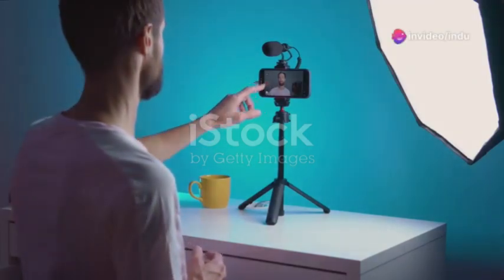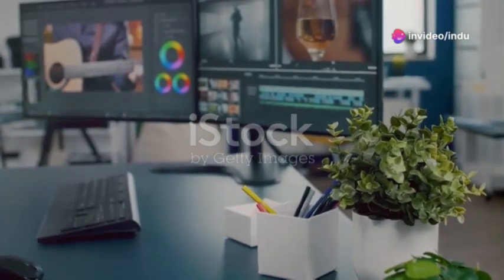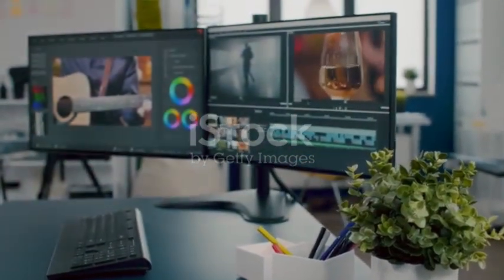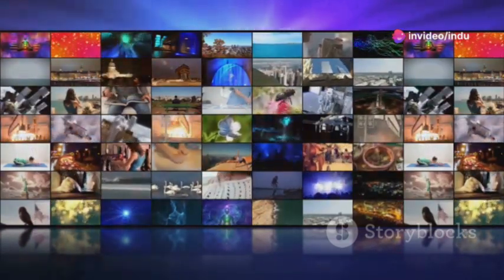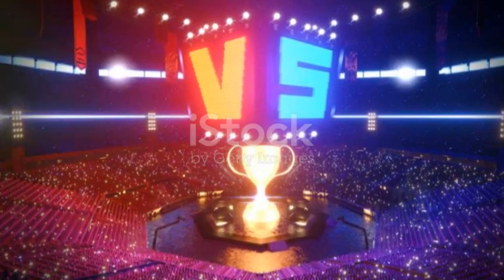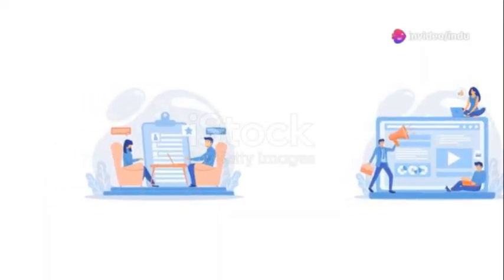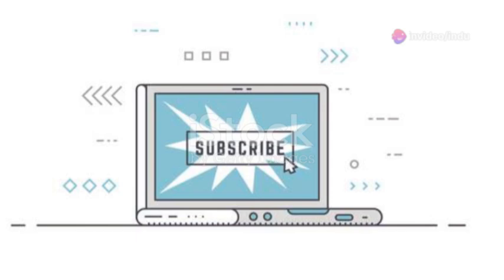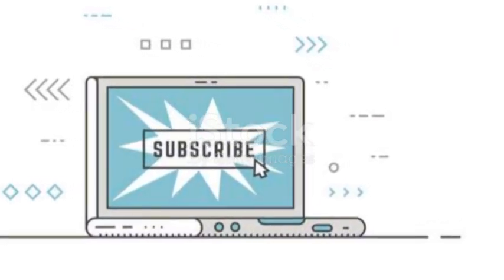Windows 13 Customization